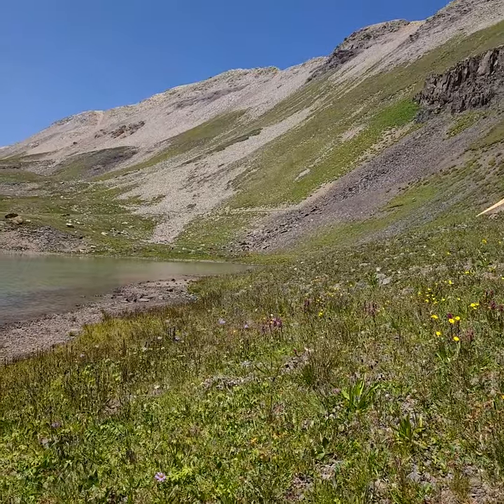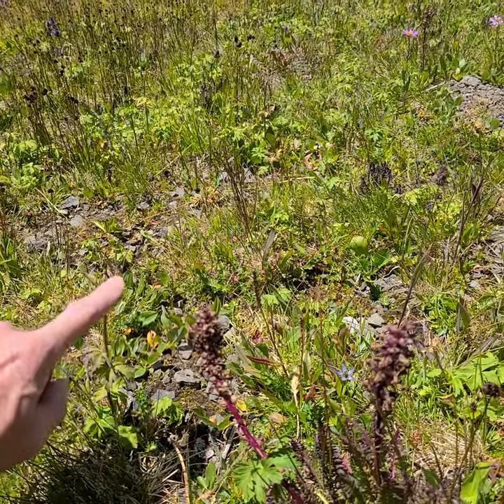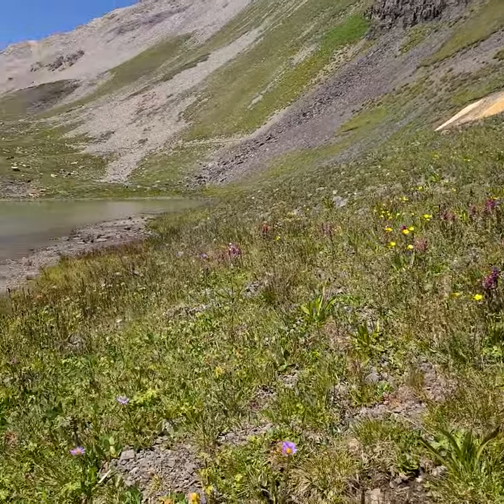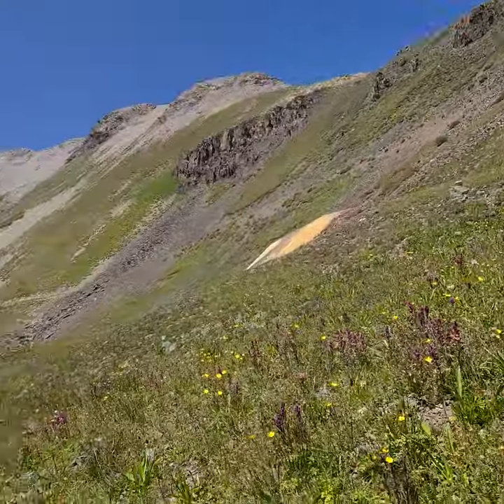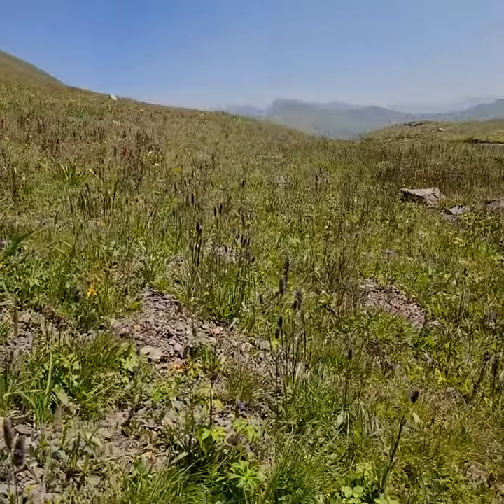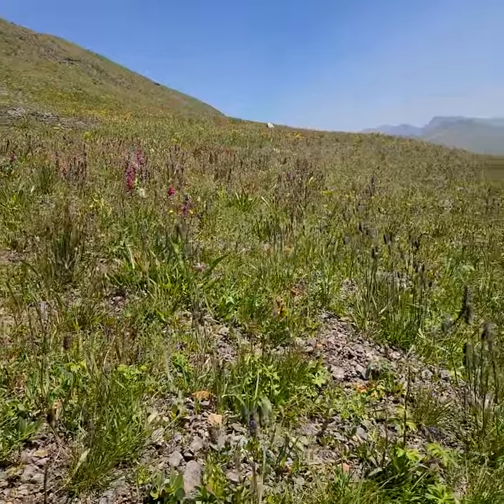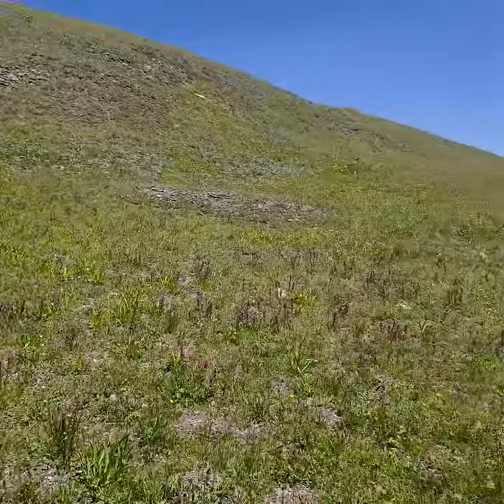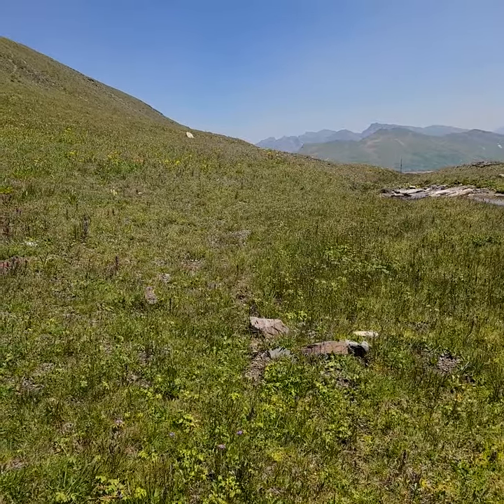Alpine meadow, lake side, Black Bear pass area.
12,500 feet. Ouray county area.